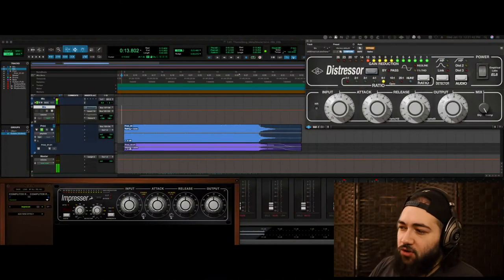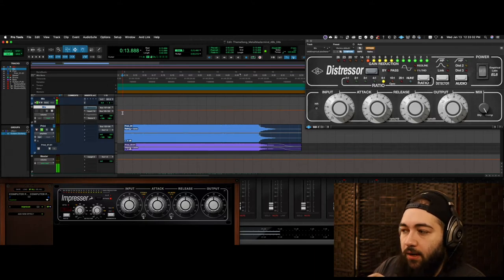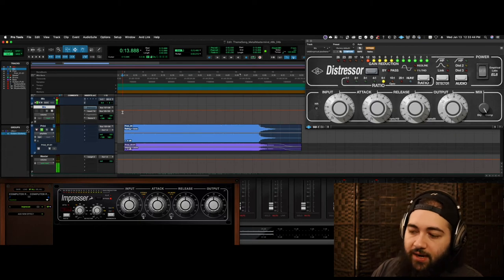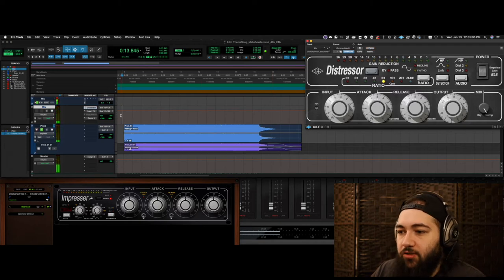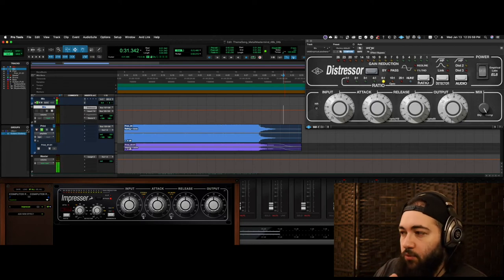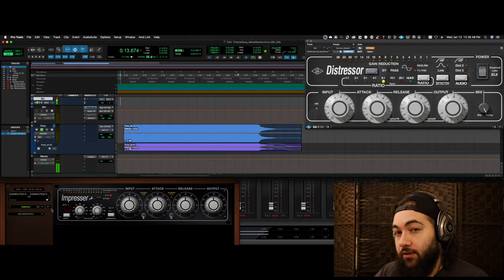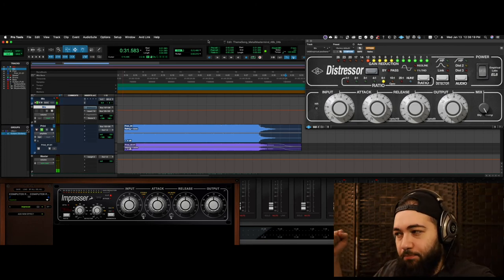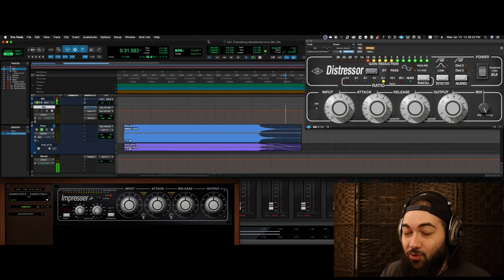Distressor Antelope vs UAD - Plugin Showdown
Today we're comparing one of the crucial studio plugins you can use for better quality sound, a distressor.

And we're going to be looking at the UAD, Antelope, and Plugin Appliance distressors. You'll also hear sound clips from each so that you can choose what you think is best!